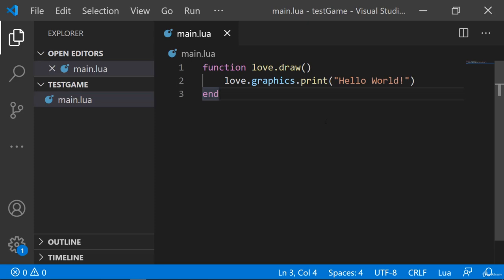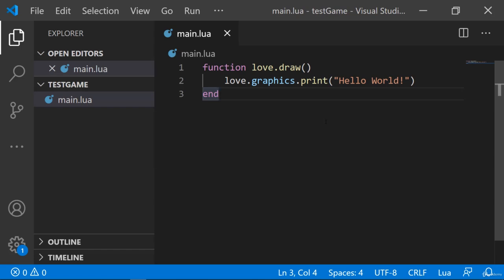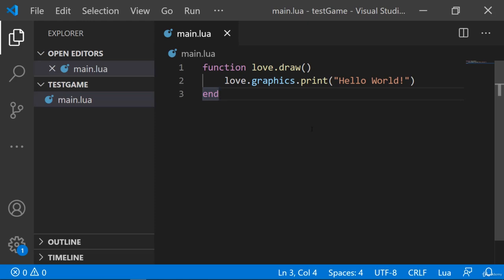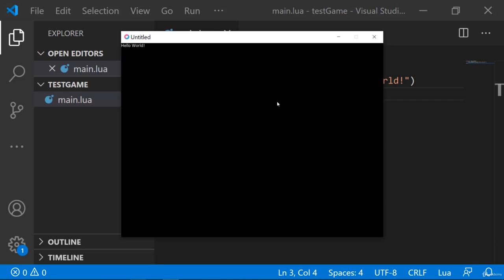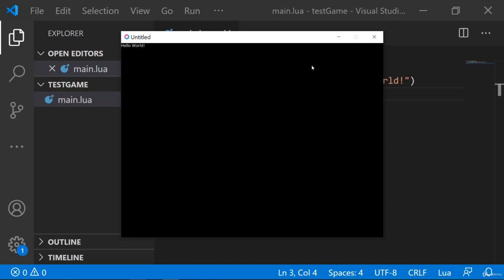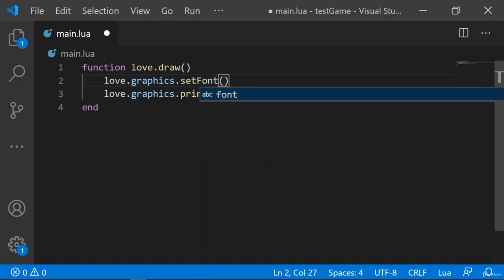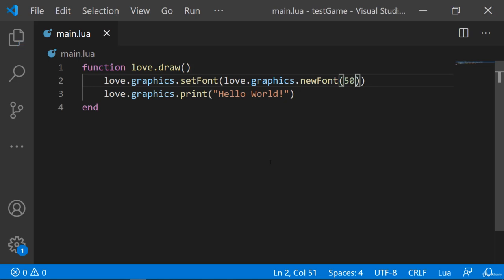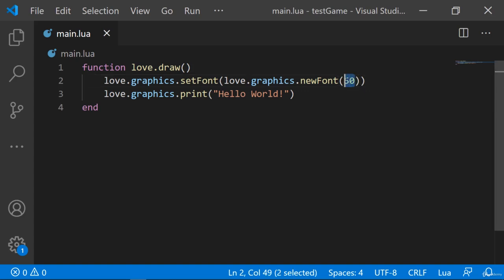Introduction to Lua